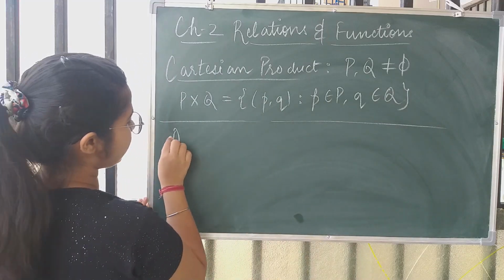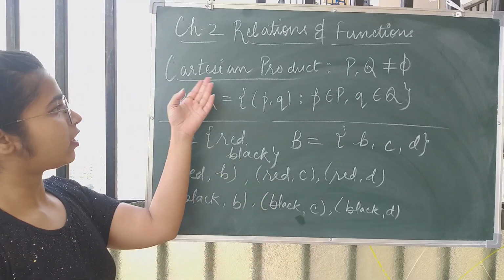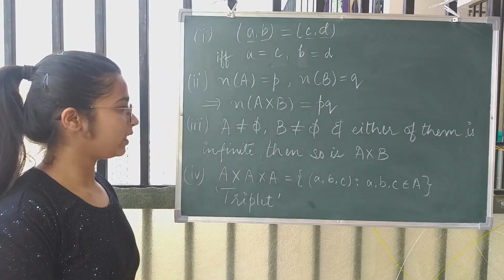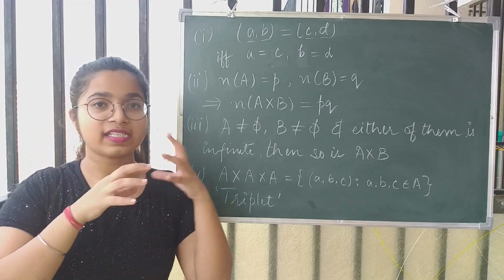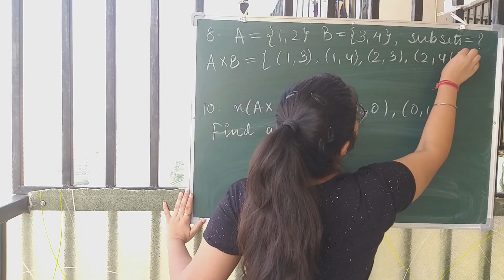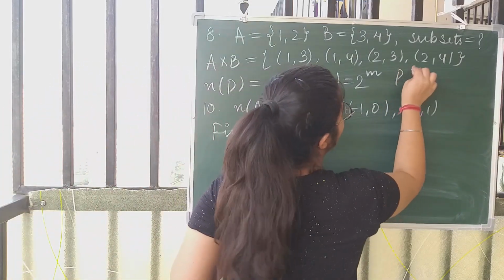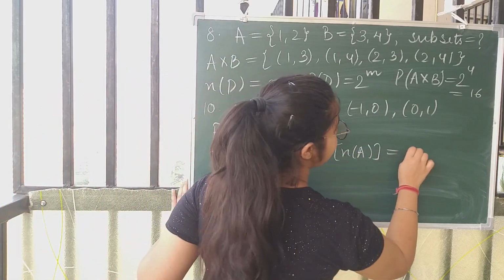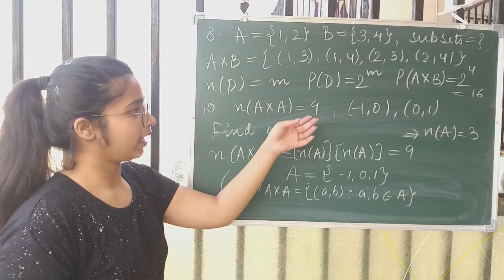Class 11 | Maths | Relations & Functions | Cartesian Product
Description about Cartesian Product and related questions.